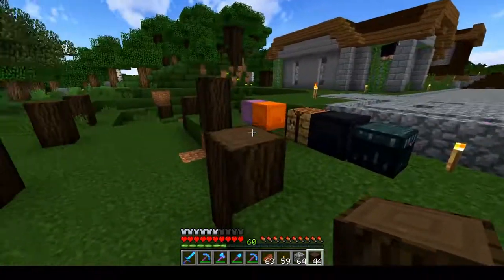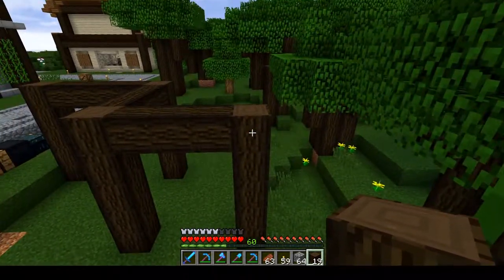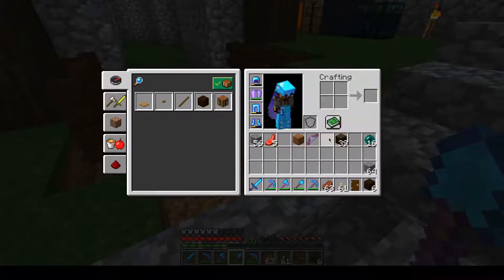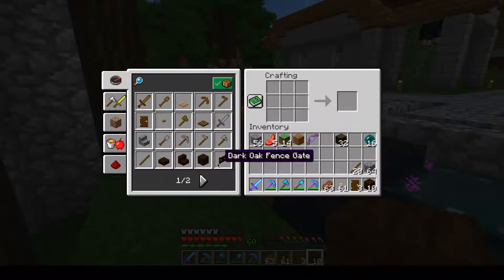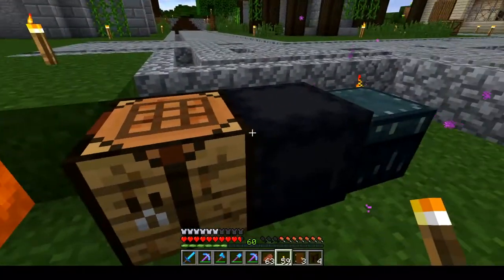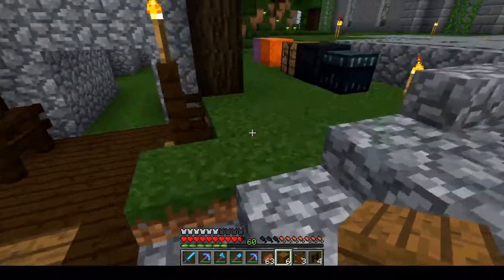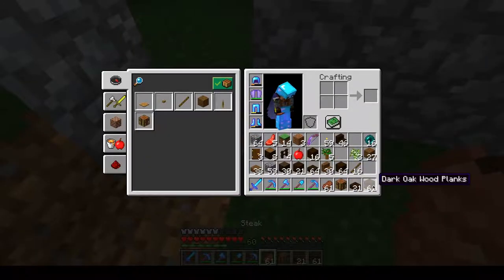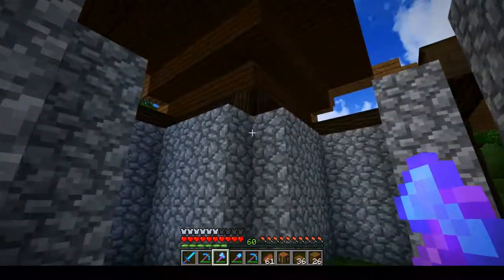Tectum Ep.23 - Housing | Minecraft 1.12.2 SSP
On the world of Tectum today, we are starting the housing area!
Tectum is a singleplayer Minecraft 1.12.2 series where we are building up the world from nothing, to what I hope will be something magnificent. We are going to have a world as beautiful as possible, and every town and village we will build will be themed and have a purpose in the world.
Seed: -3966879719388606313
Resource Pack:
Welsknight's Resource Pack: